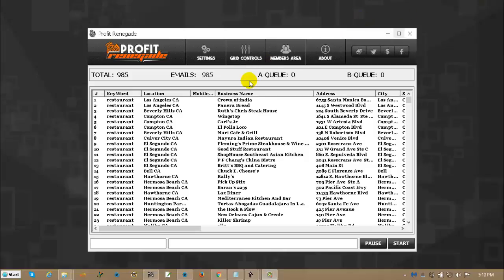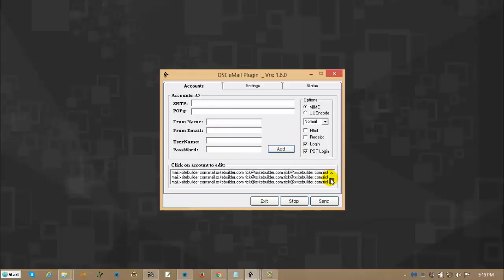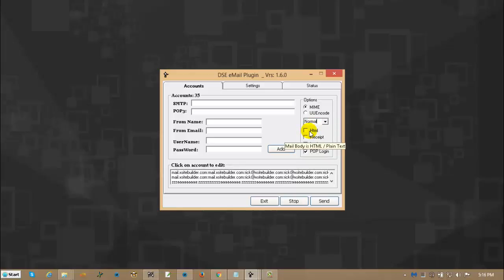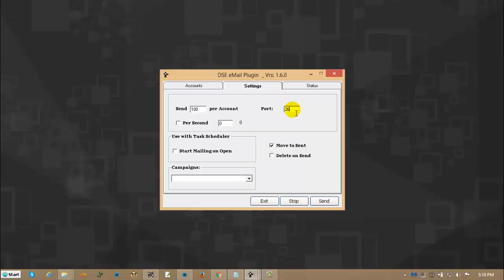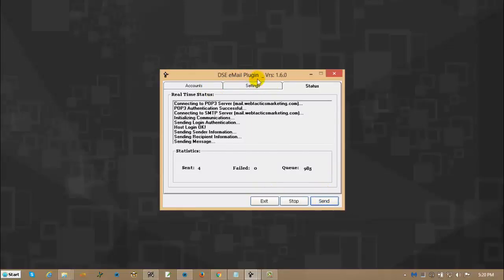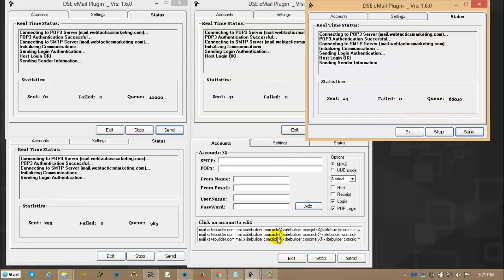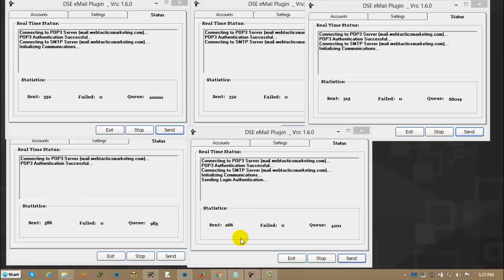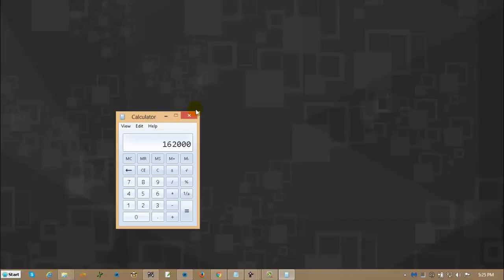Profit Renegade Email Plugin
Profit Renegade Email functions tutorial

Profit Renegade: "The world's fastest business to business solution"